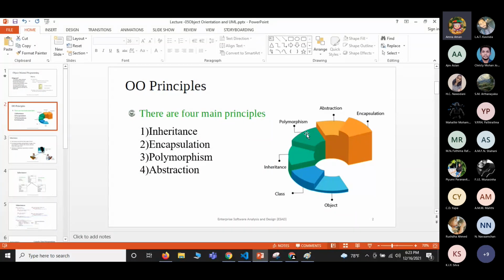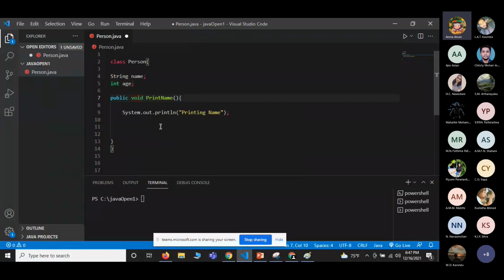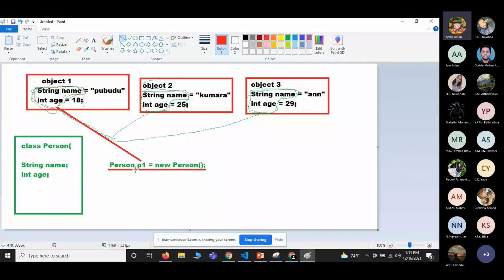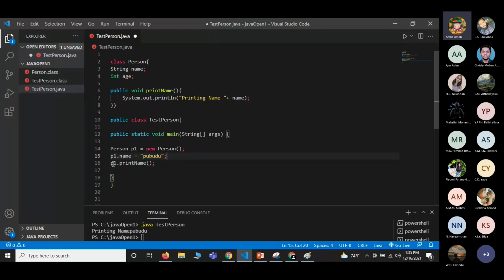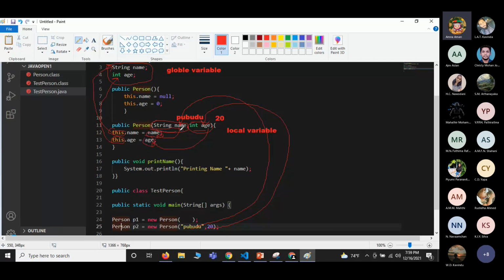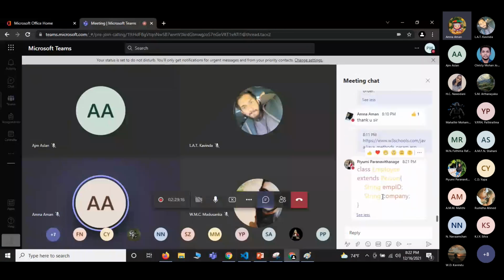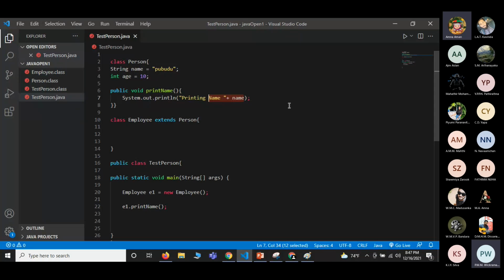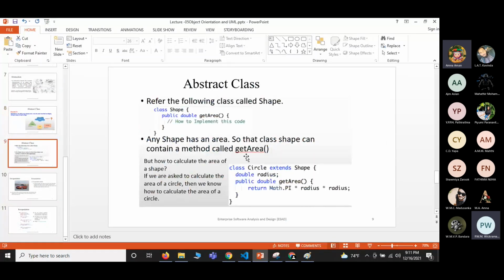Day School 5